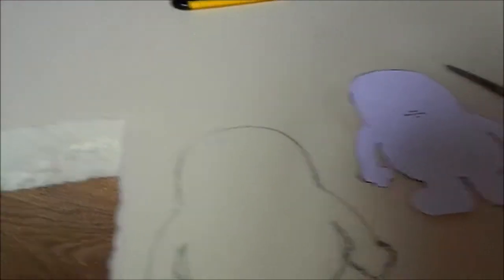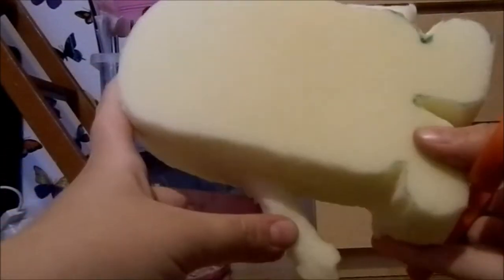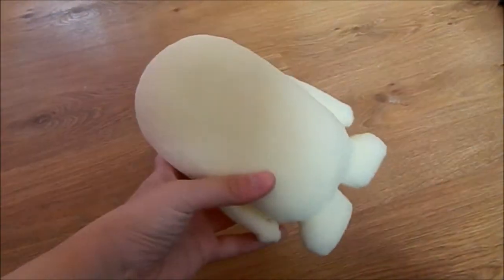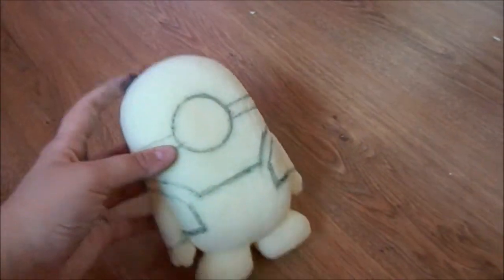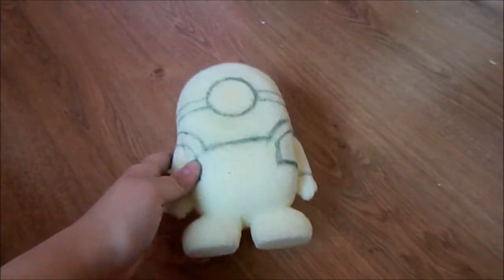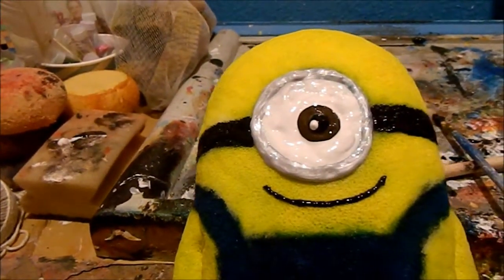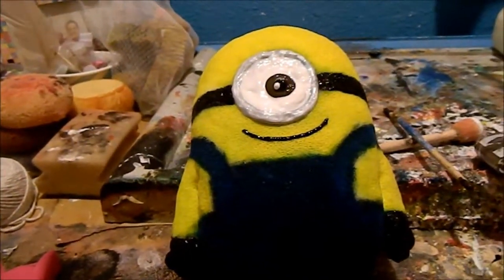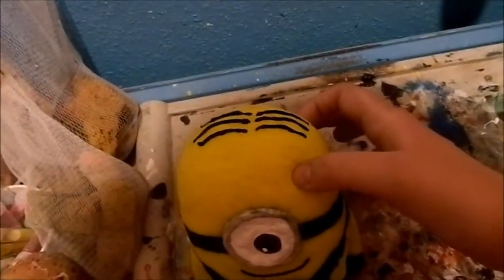Minion squishy tutorial! (Despicable Me)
I am finally back with another squishy tutorial! XD I'm sorry i haven't uploaded in a while, it's because i was on holiday. It was also my birthday a couple of weeks ago, i am now 17 =D Anyways hope you enjoy and please feel free to request more squishy tutorials in the comments below, bye everyone!